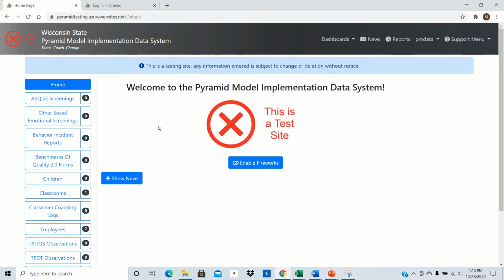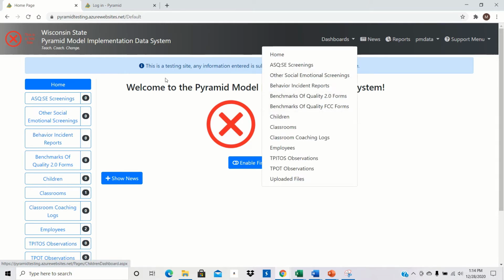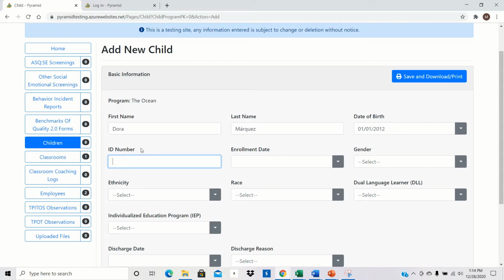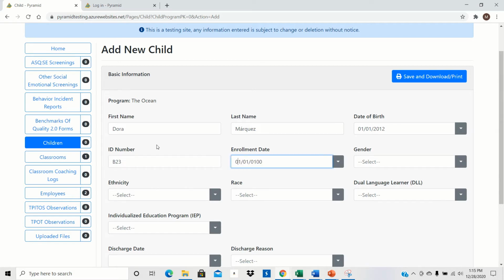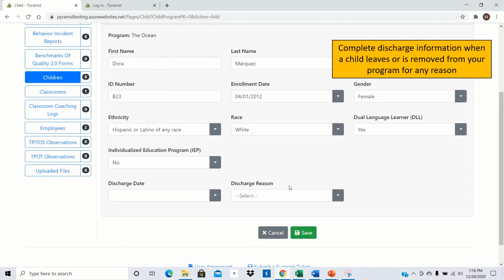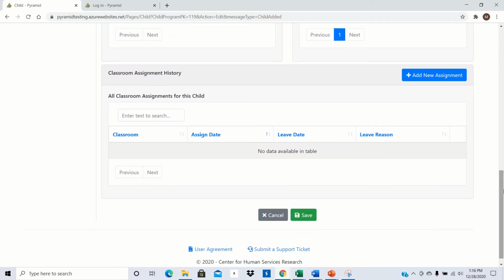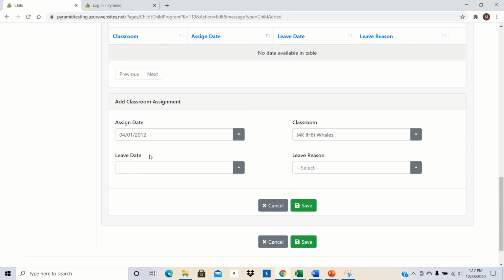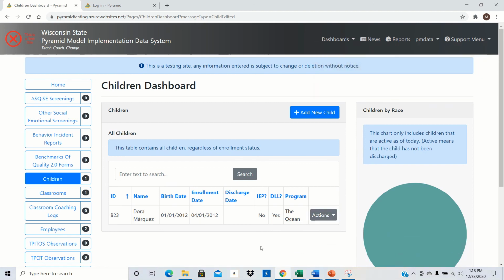Setting Up Program Step 3: Entering Children